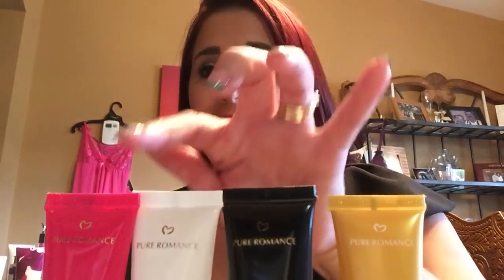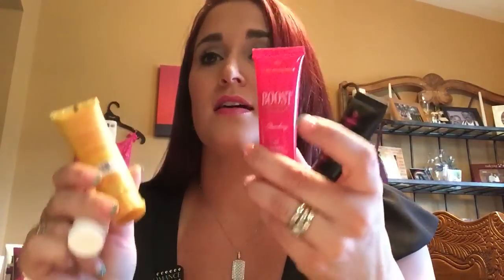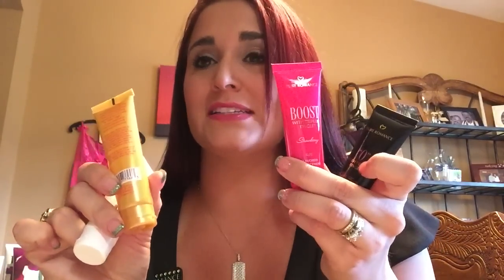Party in your pants... Ooohhhh yes!!!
Libido in s bottle